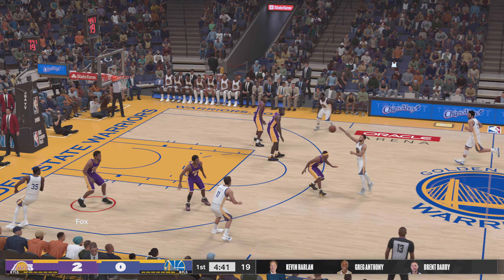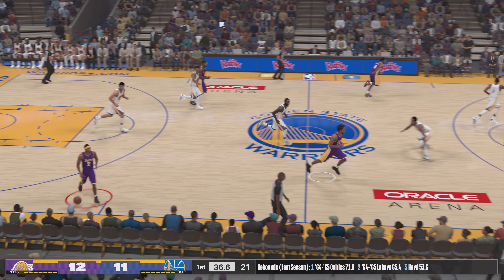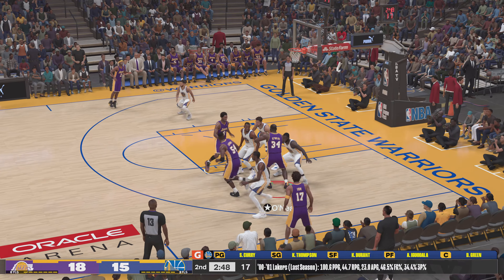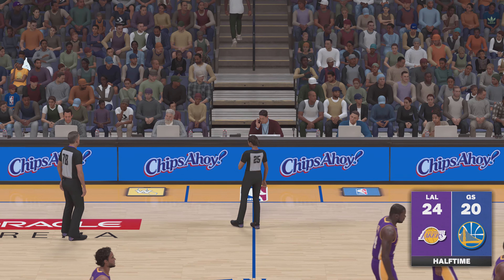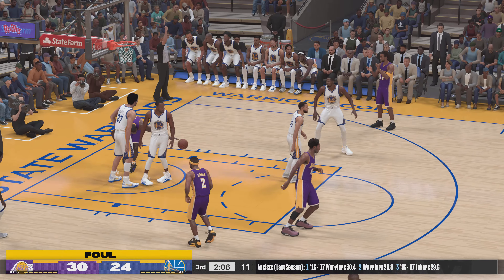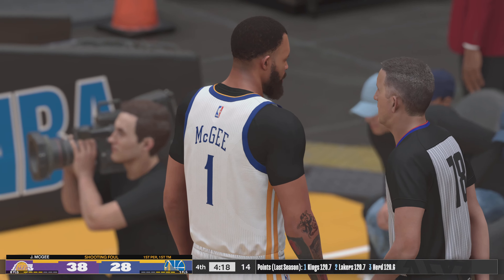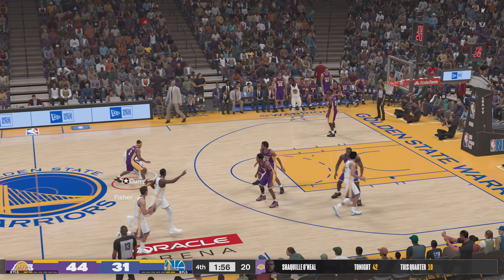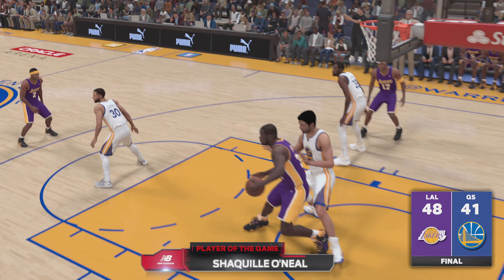NBA 2K24 | Shaquille O'Neal Destroys Warriors '16'- '17 Alone In Hall Of Fame!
NBA 2K24 PS5 Gameplay | Shaquille O'Neal Destroys Warriors '16'- '17 Alone In Hall Of Fame!

Difficulty: Hall Of Fame (Prove At End Of Video)

Welcome to CT GAMING CHANNEL. This channel share various of PS5 gameplay in 4K resolution.

We upload 2-4 videos per day, our upload timeline will be:

【2 Videos】 -  0200 GMT & 1200 GMT
【3 Videos】 -  0200 GMT , 0900 GMT & 1400 GMT
【4 Videos】 -  0200 GMT , 0600 GMT , 1000 GMT & 1400 GMT

Appreciate It!